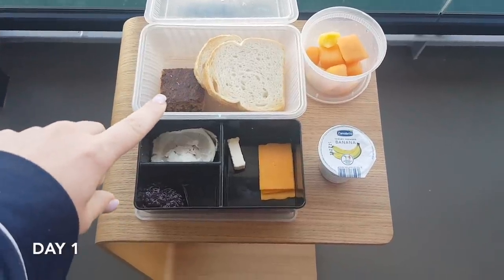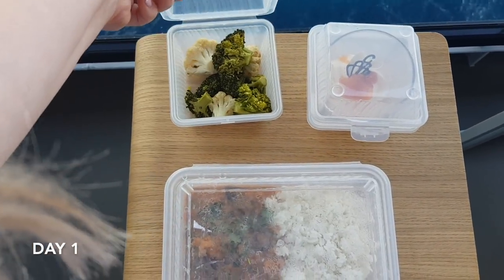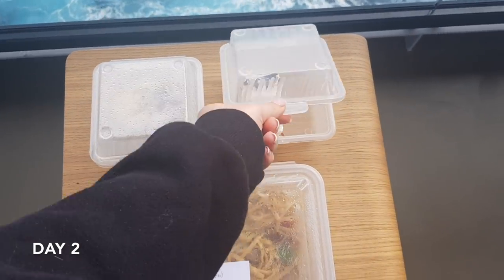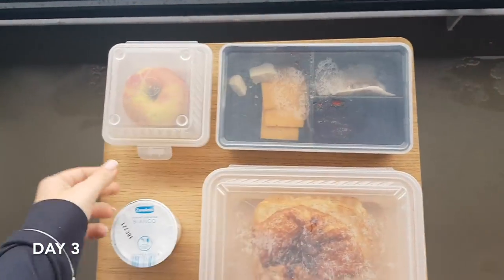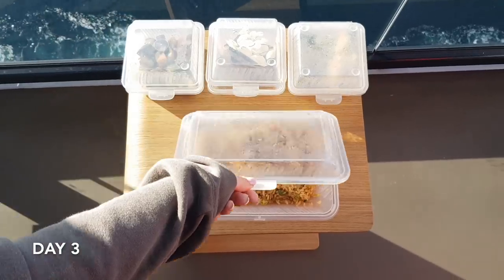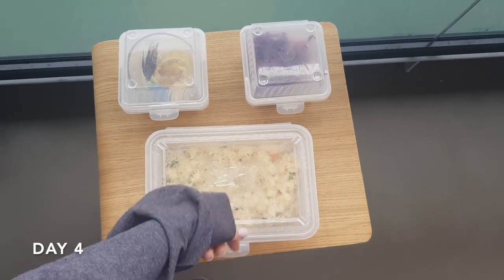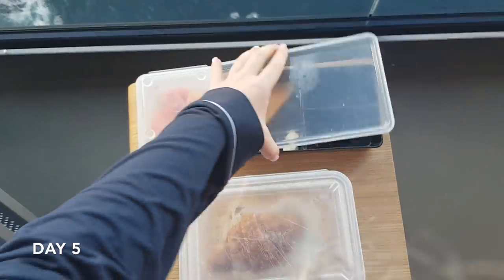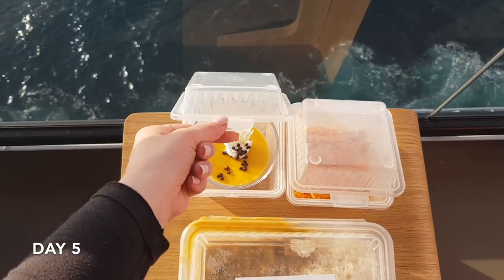CRUISE SHIP QUARANTINE FOOD. The food I have been eating onboard Virgin Voyages, The Scarlet Lady.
Hey sailors,
Today I am answering all your questions about the food I have been receiving in quarantine onboard The Scarlet Lady cruise ship. I will also be showing you the meals I have gotten to give you a better idea. If you have any more questions please leave them in the comments box.